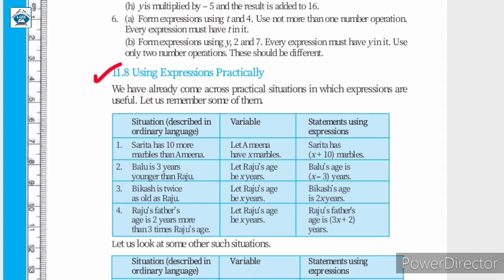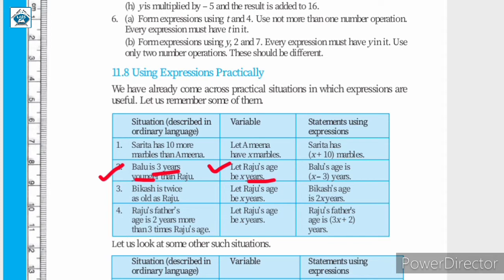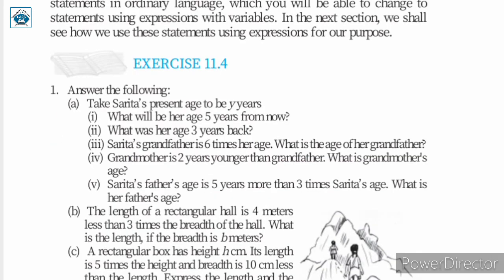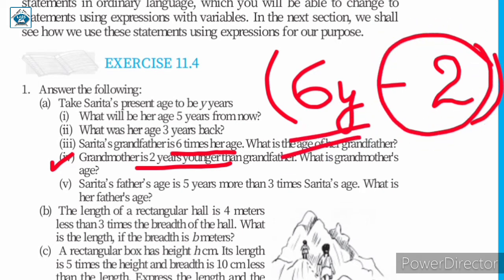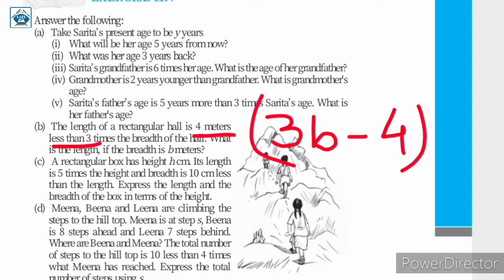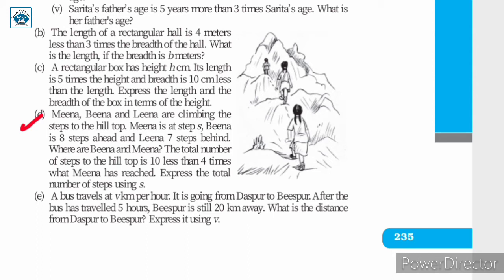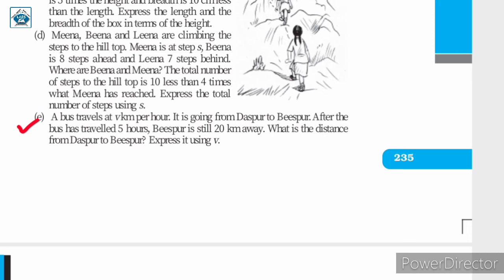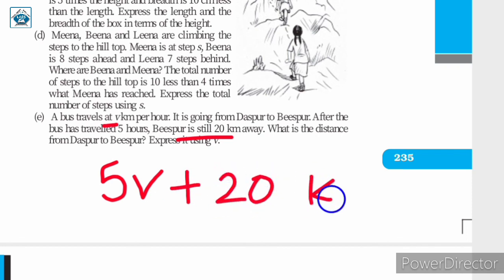Std 6th Maths Ch-11 Algebra Part-5